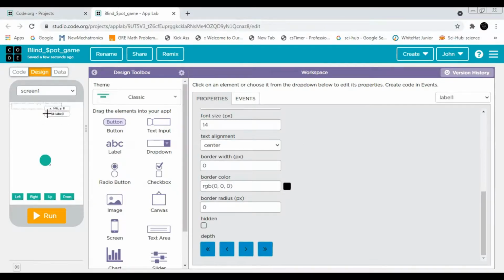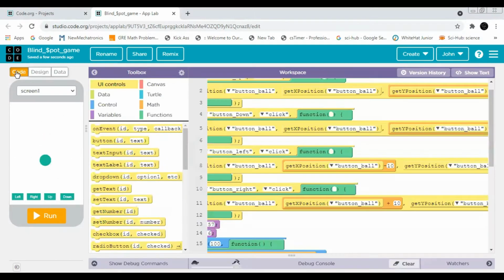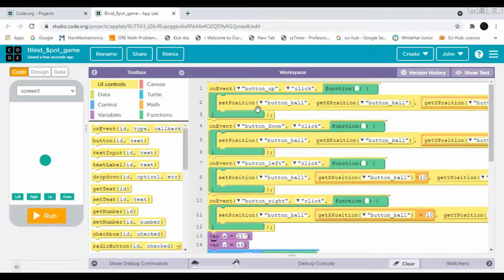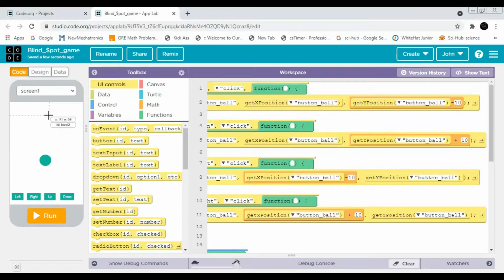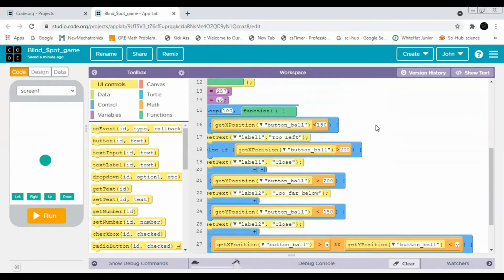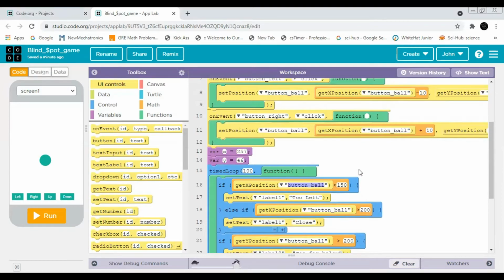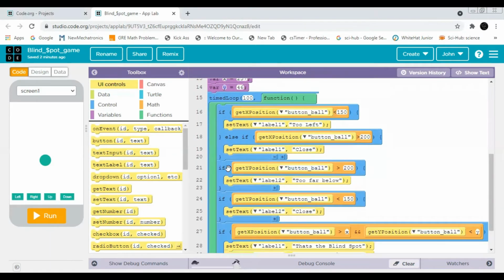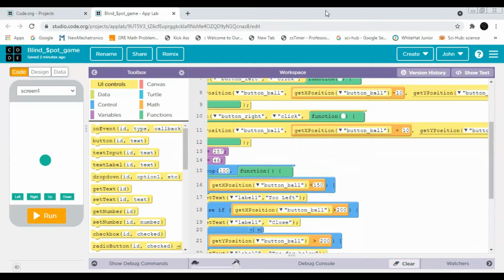L8: How to make Blind spot game | Code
Hello Guys So in today's video
we learned how to create an app
that can.
amazing and cool videos like this.

Your life isn't a movie don't end it.

~RJ-Code-App-Zone~